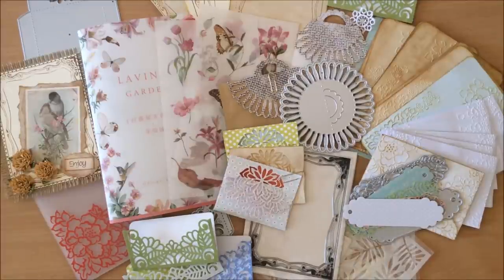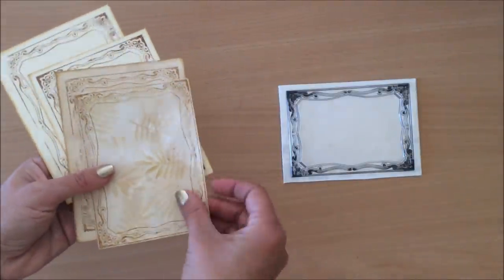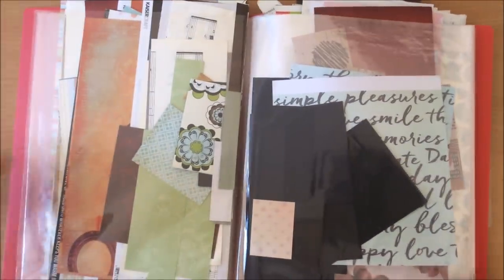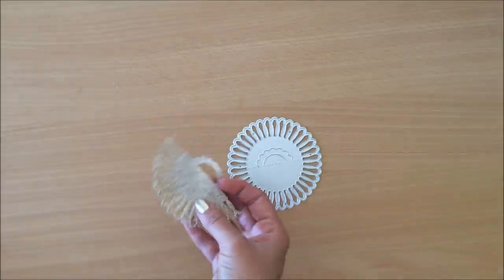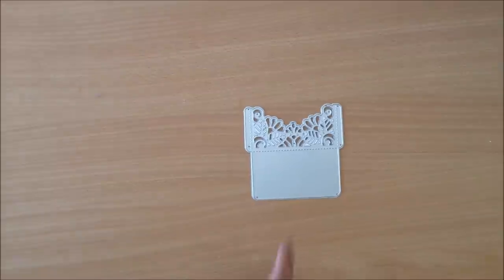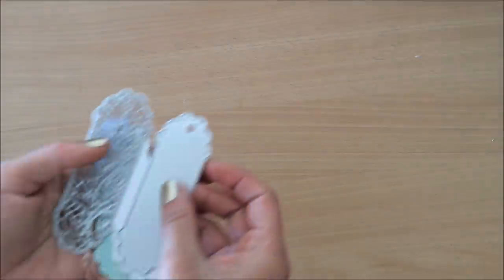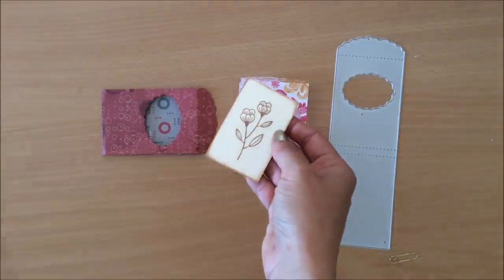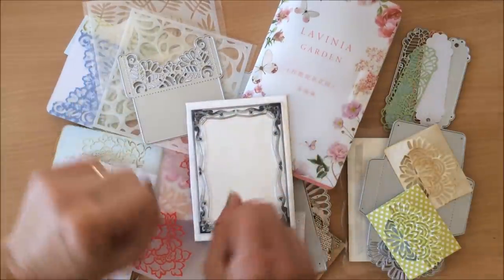IN LOVE ARTS Haul | Projects | Tips and Tricks | Cheap Art Supplies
Be inspired to create something today!

2. Vintage Frame Decor Stamps
3. Lace Flower Embossing Folder
4. Curve Bag Handle Dies
7. Layering Creative Graffiti Stencil
7a. Layering Creative Leaves Stencil
8. Small Layering Tag Die
9. Mini Cloud Shape Cover Hollow Bag Die